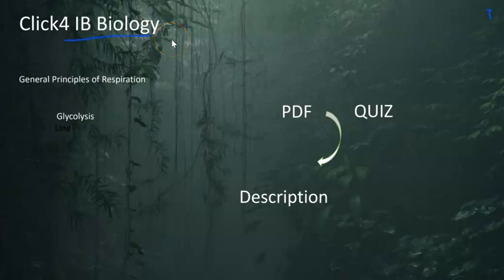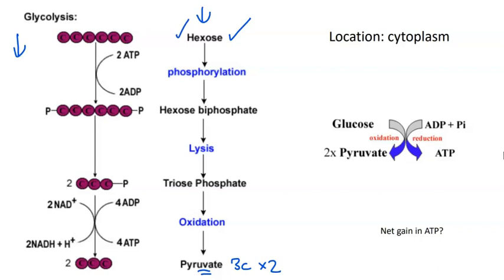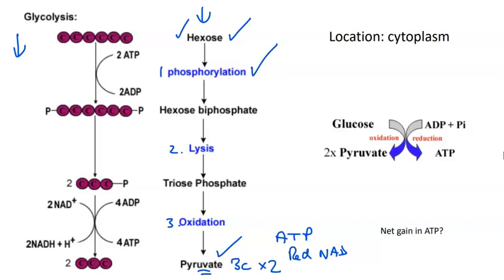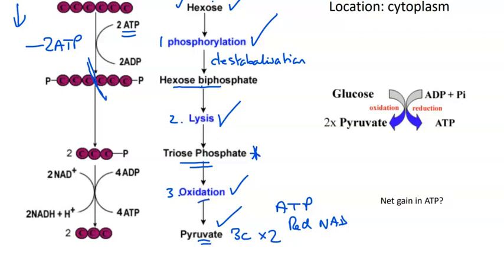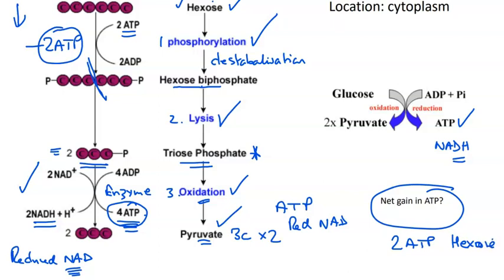04 Glycolysis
Chapters:
00:00 - Introduction to Glycolysis
00:20 - Phases of Glycolysis
01:10 - Phosphorylation Stage Explained
02:00 - Role of NAD in Glycolysis
02:50 - The Lysis Stage
03:40 - Oxidation Stage and ATP Formation
04:30 - Net ATP Gain from Glycolysis
05:20 - Transition to Mitochondria and Link Reaction
06:10 - Conclusion and Further Resources